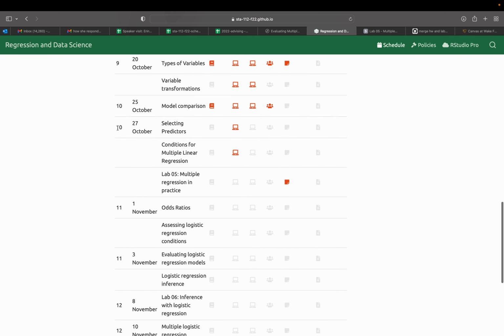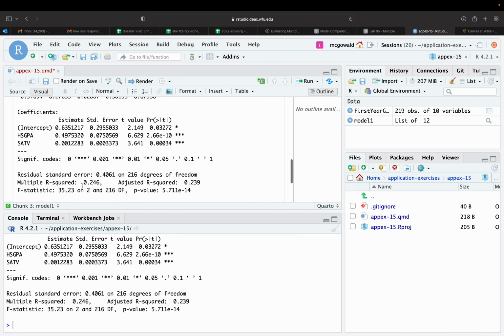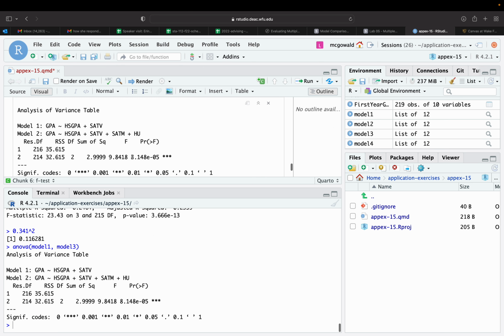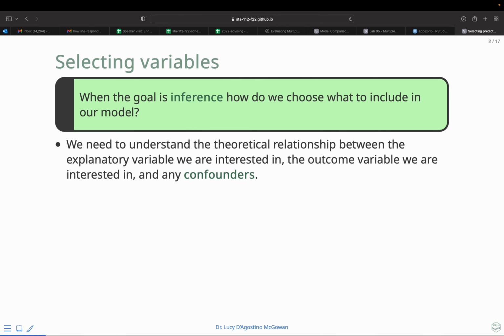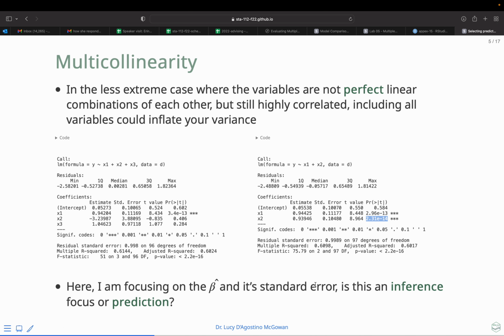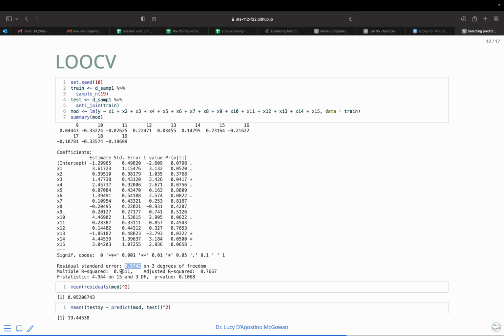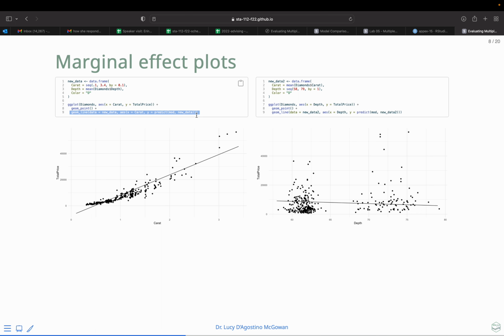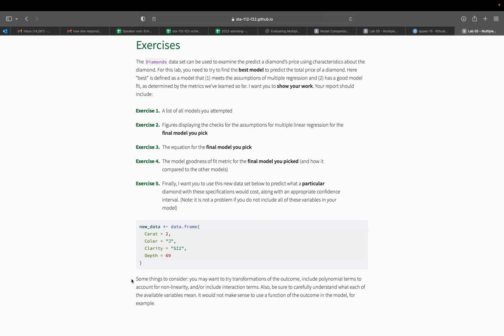STA 112 F22 - Choosing Predictors